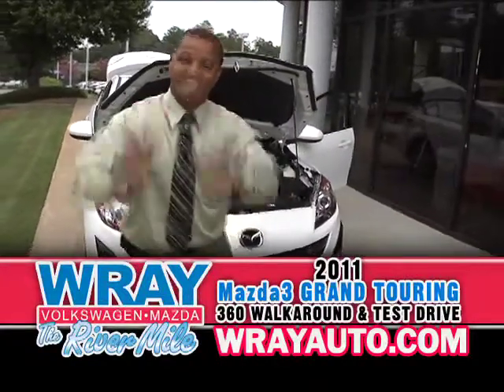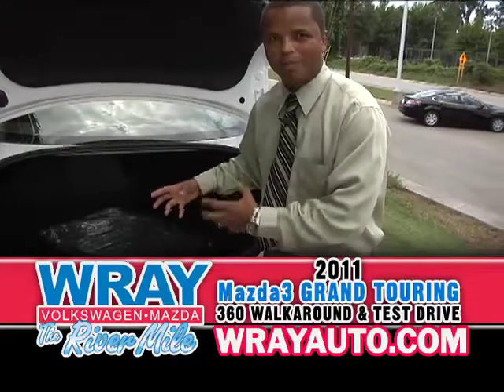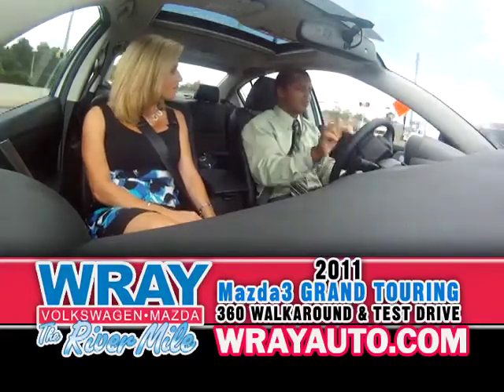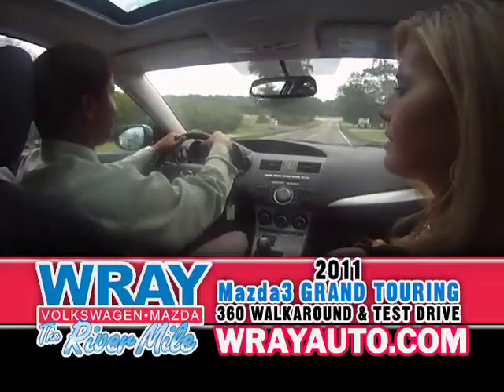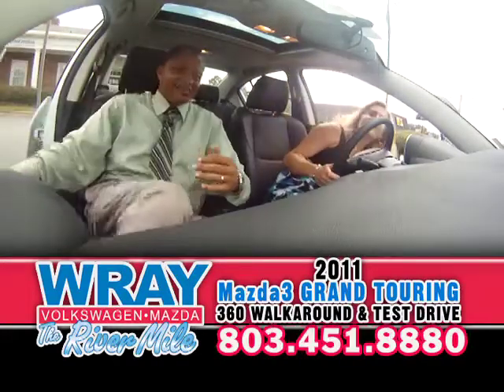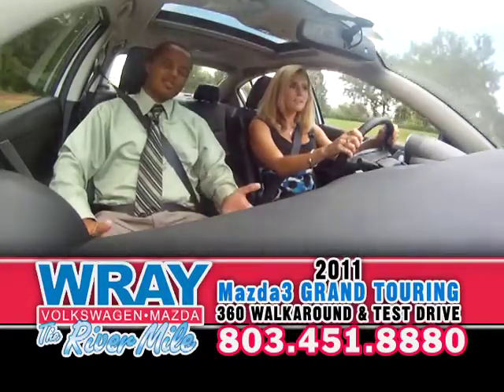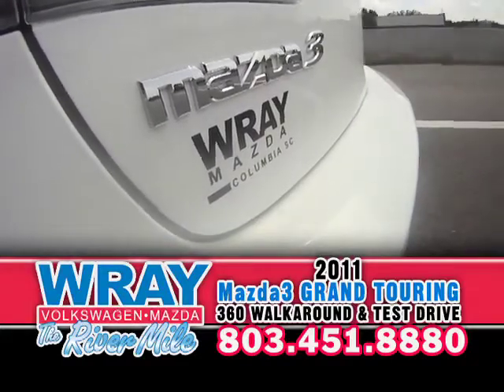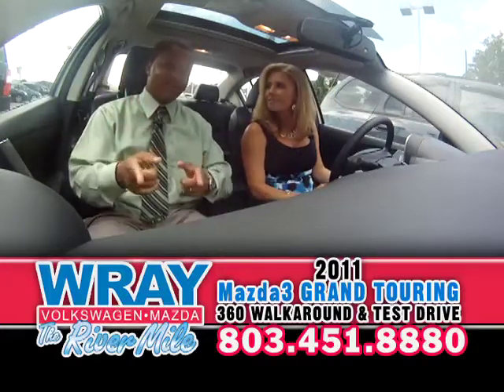Mazda - Orangeburg, SC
Wray Mazda

Wray Mazda is conveniently located in Columbia, SC and serves the

to learn more about our Preowned Vehicles and Financing Options!